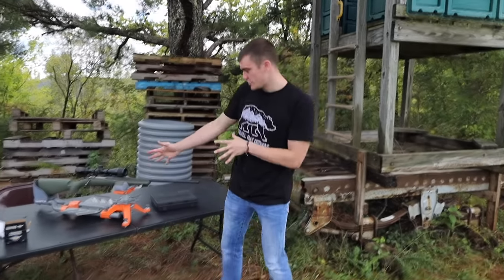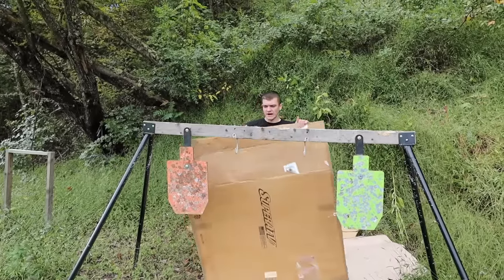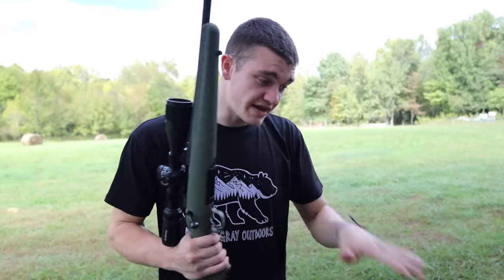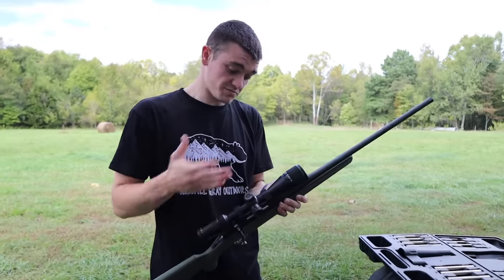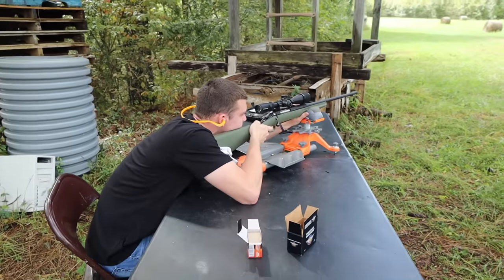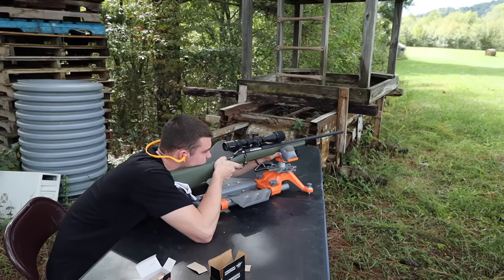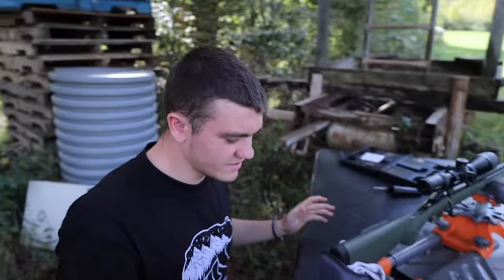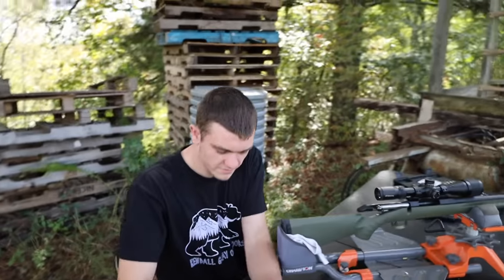This Gadget will Save You TONS OF MONEY! (Bore Sighter)